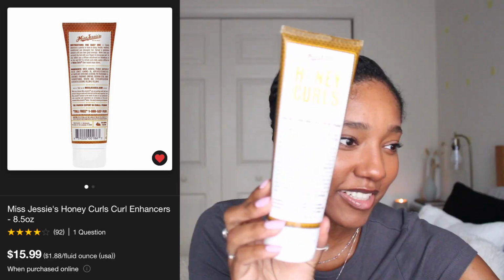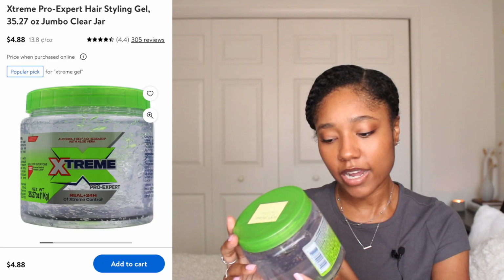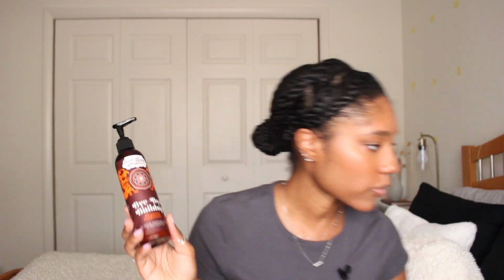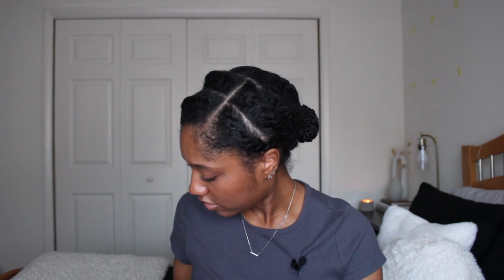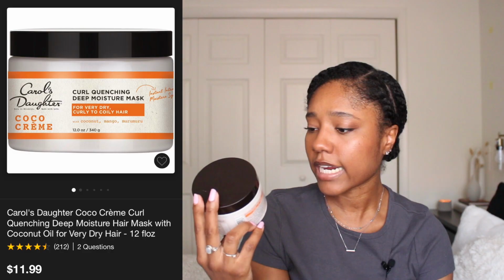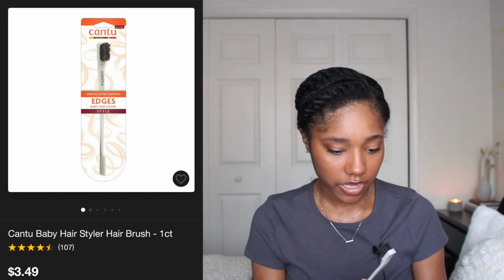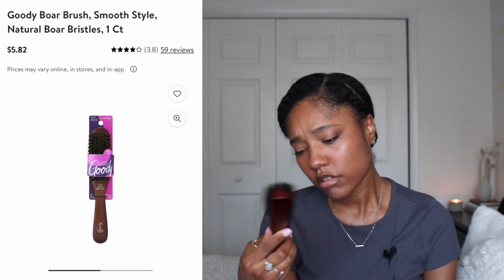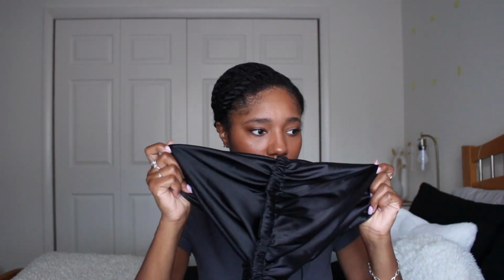Natural Hair Favorites! (products & tools!)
Find out some of the natural hair products & natural hair tools I've been loving recently! Everything is linked down below!

♡ Gwen

Satin Bonnet Silk Bonnet Hair Bonnet for Sleeping Satin Cap Extra Large Reversible

• FROtorial - SoNaturallyGwen

Thank you so much in advance for your support!